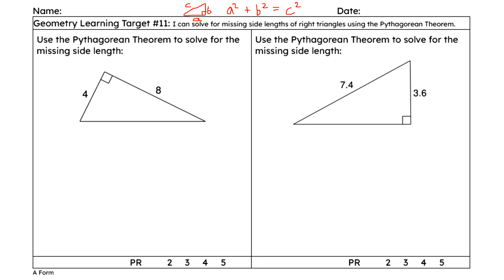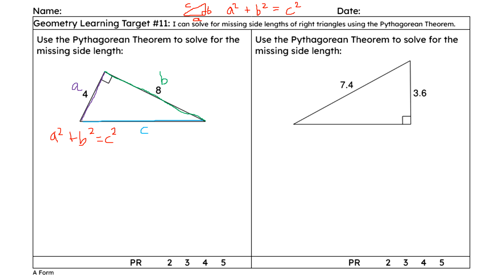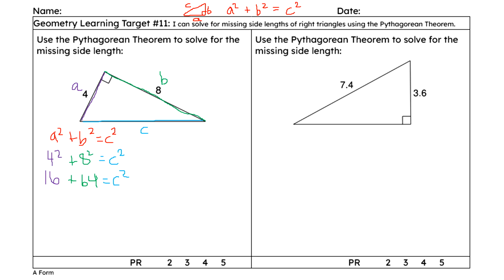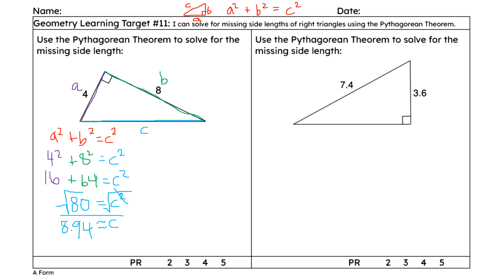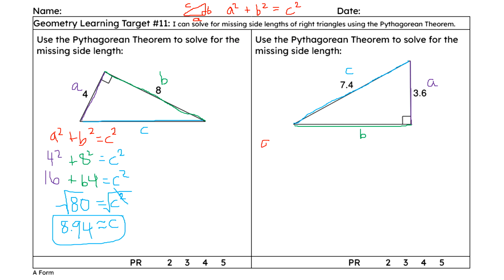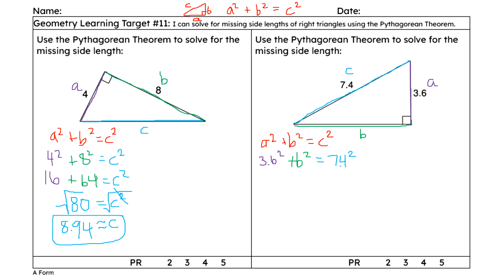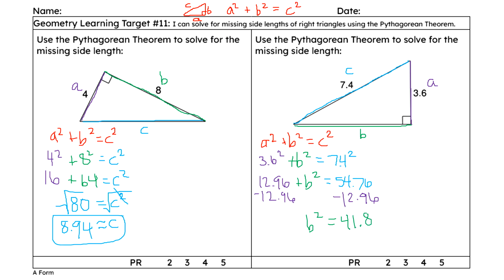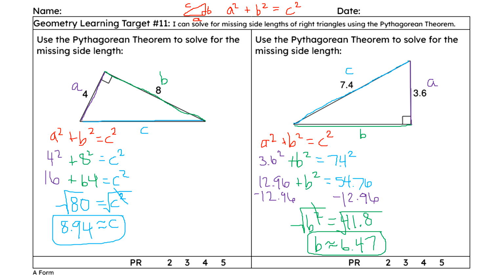GBSD Summer Geo LT#11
I can solve for missing side lengths of right triangles using the Pythagorean Theorem.